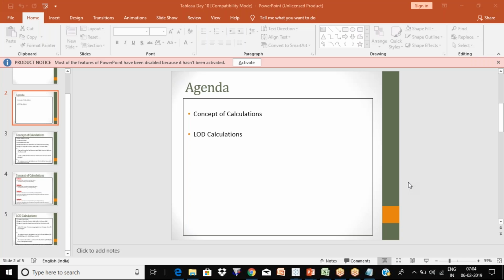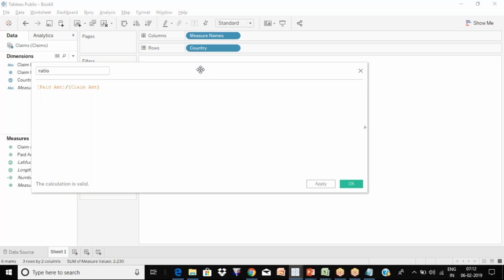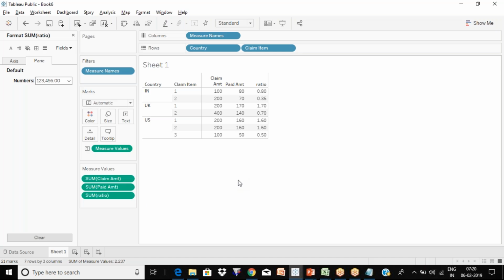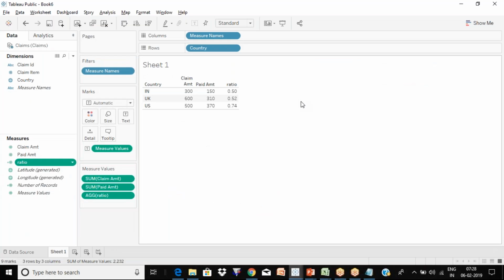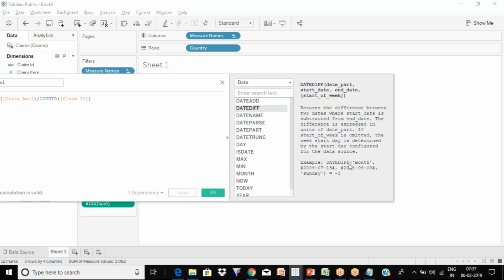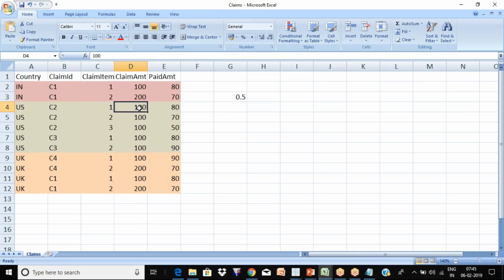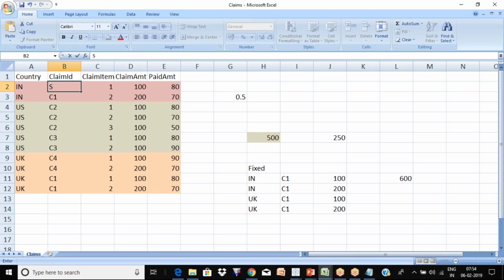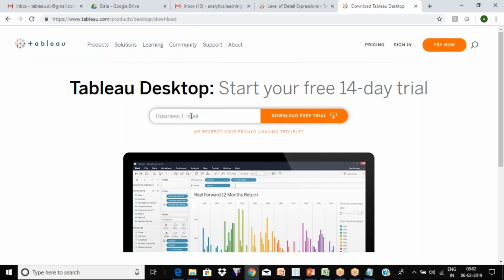Tableau Full Tutorial | Tableau full course for beginners and experienced-Part-14